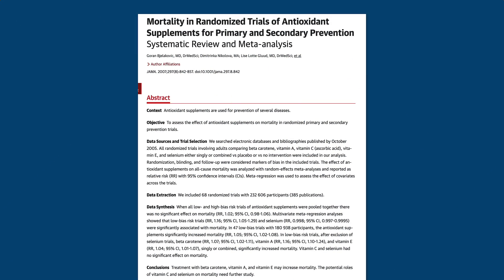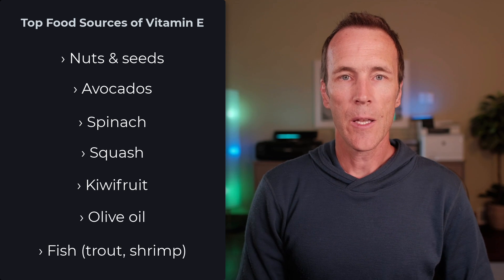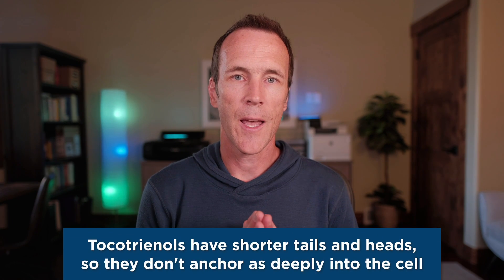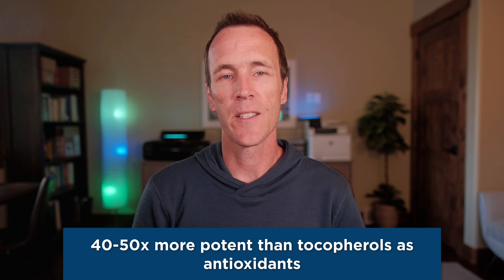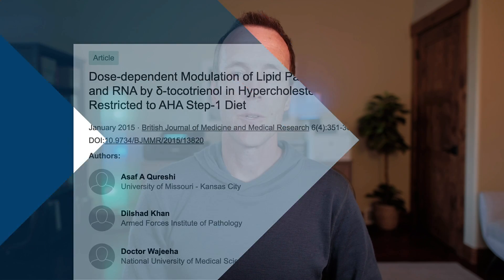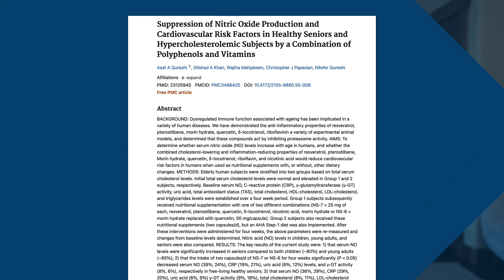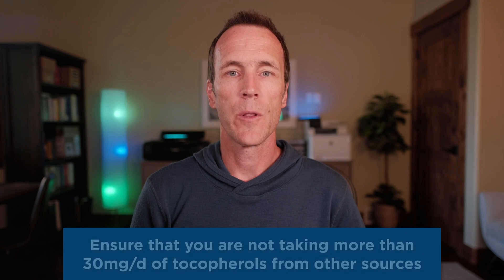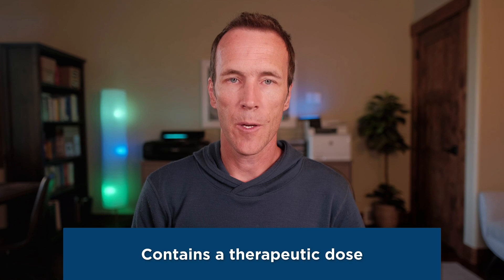The Problem with Vitamin E Supplements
Vitamin E plays critical roles in immune function, cell signaling, and fighting oxidative stress.

Sadly, according to data from the Nurses Health Study, 89 percent of Americans don’t get enough of this essential vitamin. And while it may seem like supplementation is an easy solution, recent studies have shown that the form of vitamin E that is found in most supplements and multivitamins—called alpha-tocopherol—not only doesn’t help, but it may also increase the risk of cancer and heart disease.

In this video, I explain how to optimize your vitamin E intake so you can get all of the benefits without any risks.

/ / RESEARCH & RELATED RESOURCES
› Multivitamin/mineral supplement contribution to micronutrient intakes in the United States, 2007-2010

› Mortality in Randomized Trials of Antioxidant Supplements for Primary and Secondary Prevention Systematic Review and Meta-analysis

› Nonalcoholic Fatty Liver Disease and Cardiovascular Risk: A Scientific Statement From the American Heart Association

› Anti-inflammatory γ- and δ-tocotrienols improve cardiovascular, liver and metabolic function in diet-induced obese rats

› Effects of stabilized rice bran, its soluble and fiber fractions on blood glucose levels and serum lipid parameters in humans with diabetes mellitus Types I and II

› Tocotrienols regulate cholesterol production in mammalian cells by post-transcriptional suppression of 3-hydroxy-3-methylglutaryl-coenzyme A reductase

› Dose-dependent Modulation of Lipid Parameters, Cytokines and RNA by δ-tocotrienol in Hypercholesterolemic Subjects Restricted to AHA Step-1 Diet

› Impact of δ-Tocotrienol on Inflammatory Biomarkers and Oxidative Stress in Hypercholesterolemic Subjects

› Suppression of Nitric Oxide Production and Cardiovascular Risk Factors in Healthy Seniors and Hypercholesterolemic Subjects by a Combination of Polyphenols and Vitamins